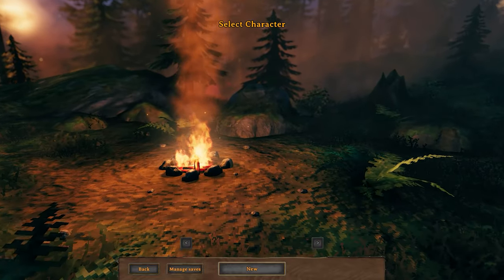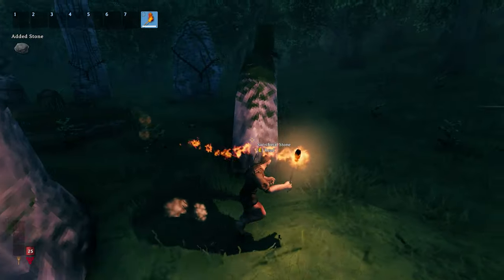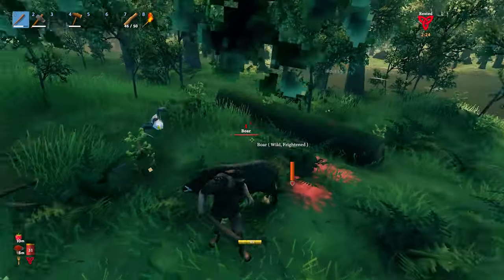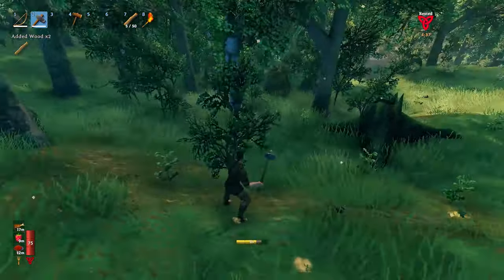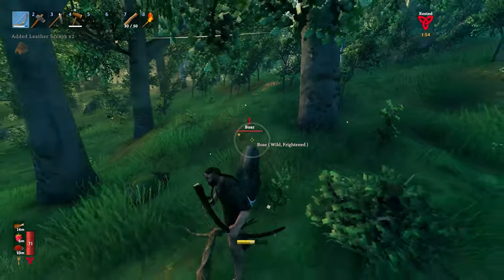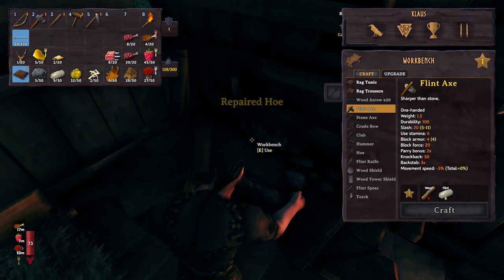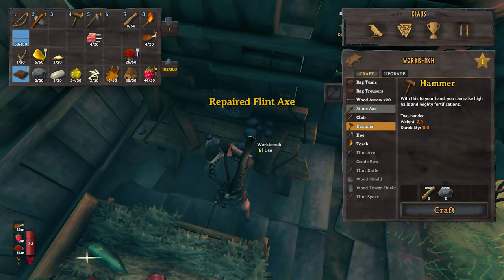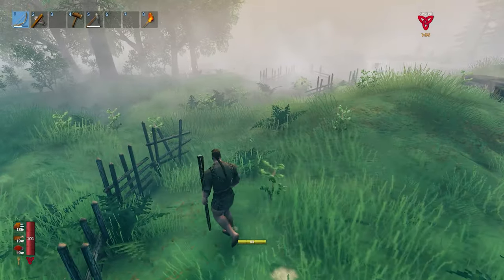Valheim Hardcore Permadeath (Part 1)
Greetings fellow vikings!

I want to try a hardcore challenge here and well... try not to die, because it will be a permadeath for me.

Glad that you are here, grab a drink and enjoy my struggle!